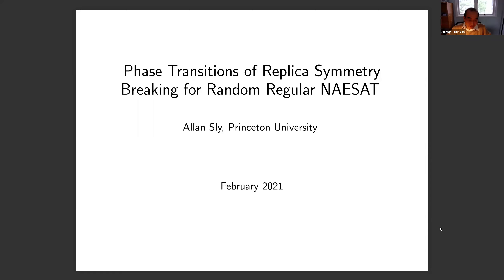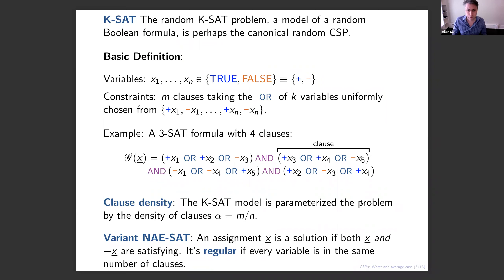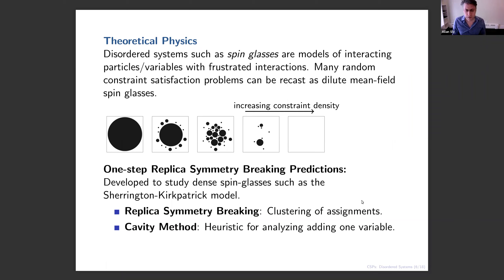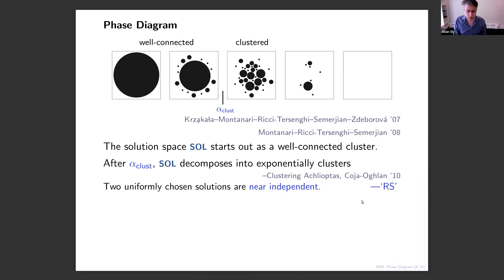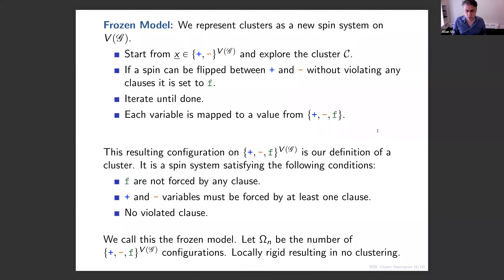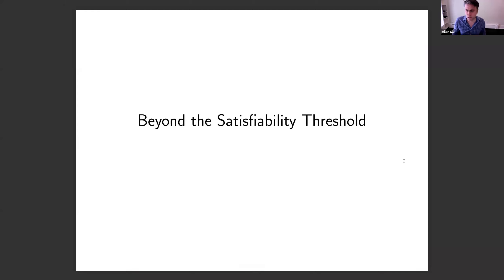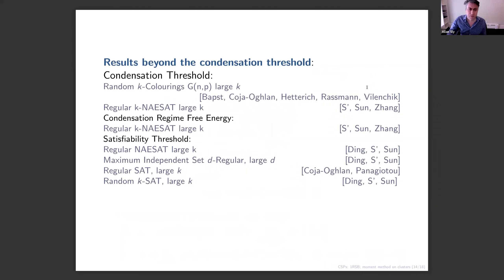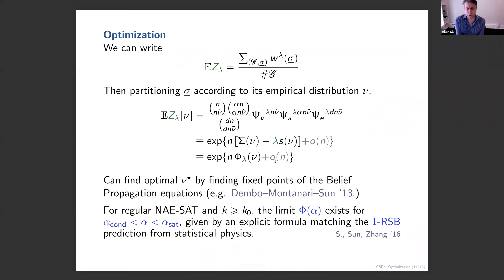Allan Sly: Replica Symmetry Breaking for Random Regular NAESAT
Allan Sly, Princeton.  February 23, 2021.
Harvard Colloquium Talk:  Replica Symmetry Breaking for Random Regular NAESAT